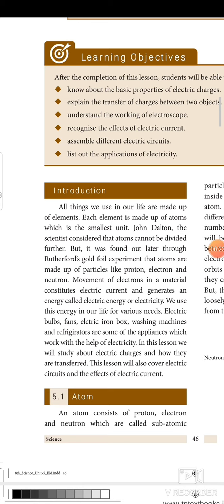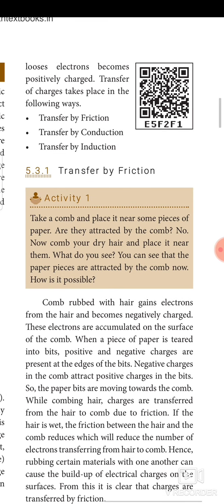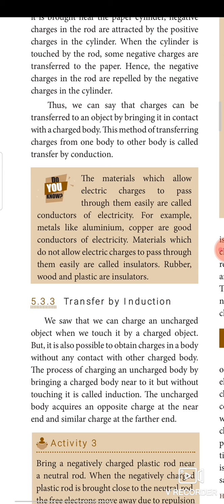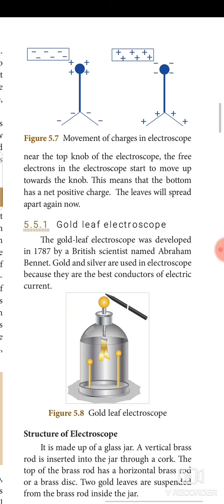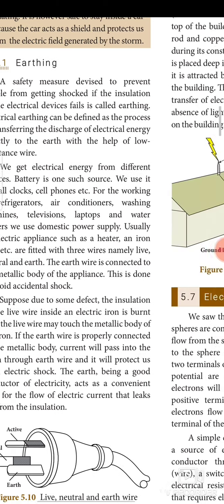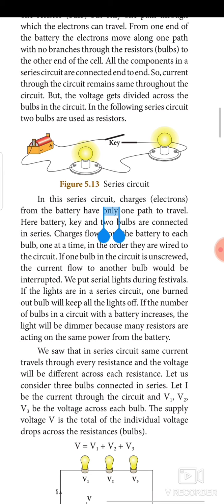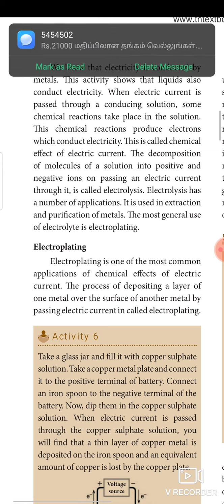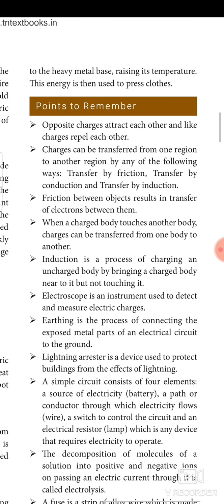8 th science / electricity / English medium